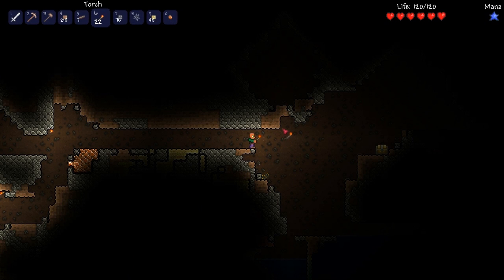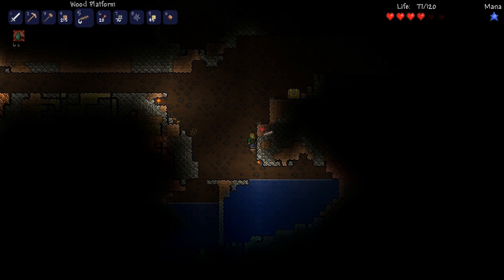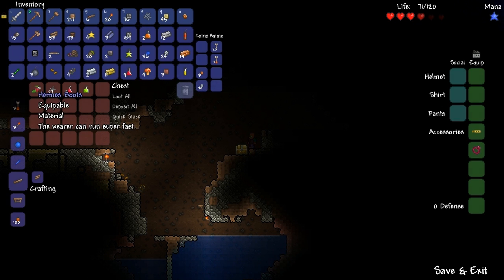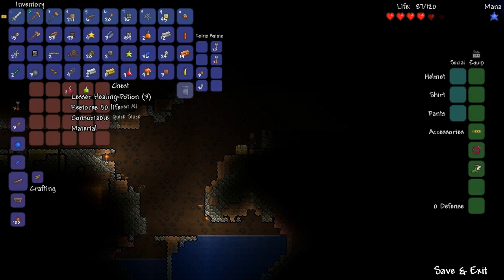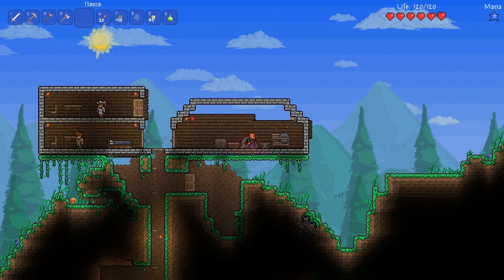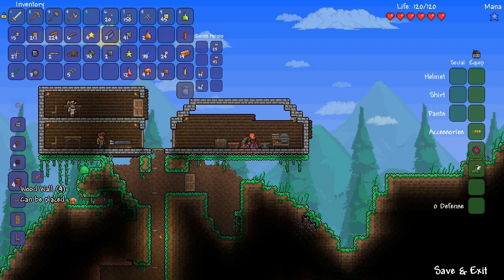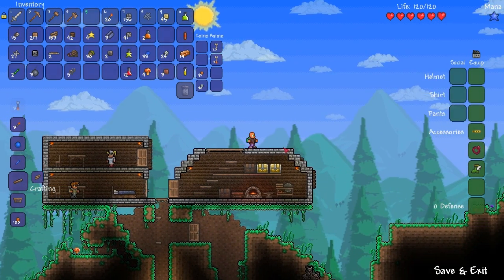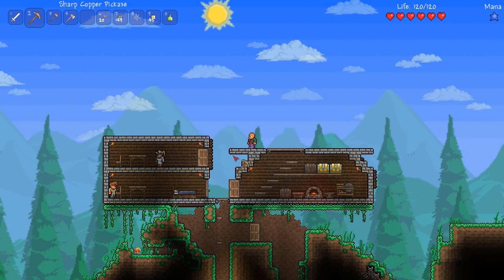Weem Plays... Terraria, Ep5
In this series, I revisit Terraria after 1 year away from the game!